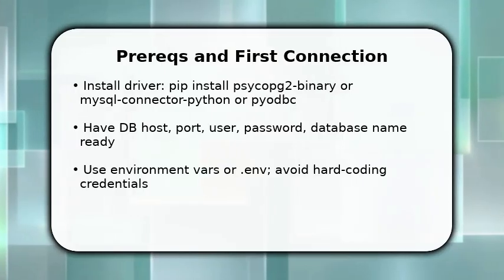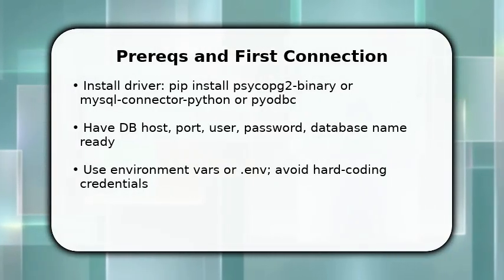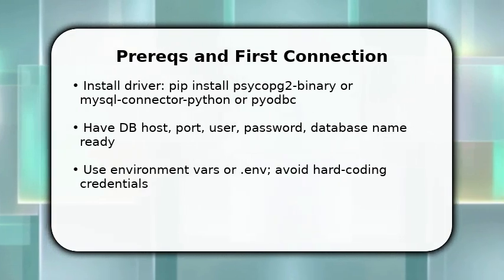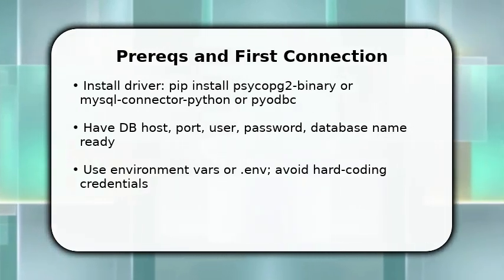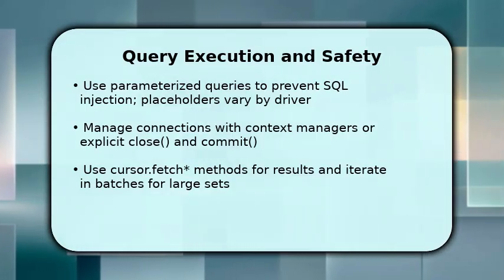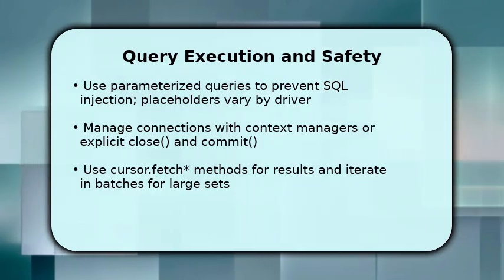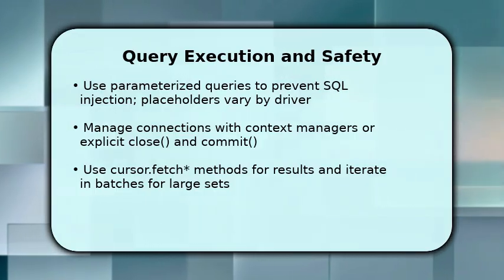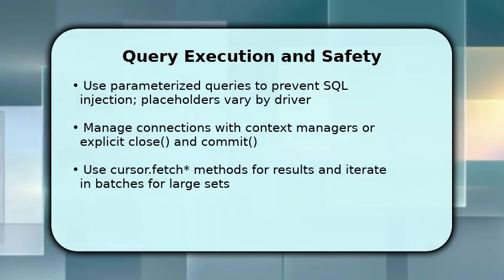How to Connect Sql Database in Python - Full Guide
Dive into the comprehensive guide on connecting SQL databases to Python applications. Learn step-bythy techniques, including necessary libraries and error handling strategies for a seamless integration experience.

connect SQL database, Python connection, SQLite with python,